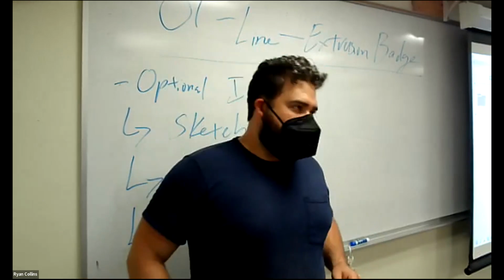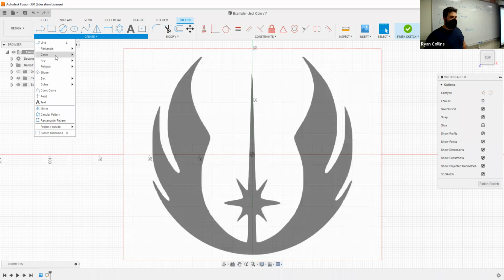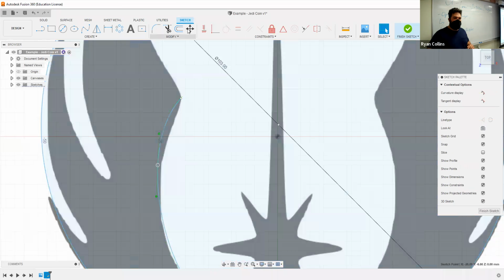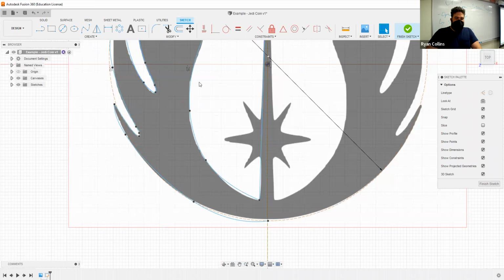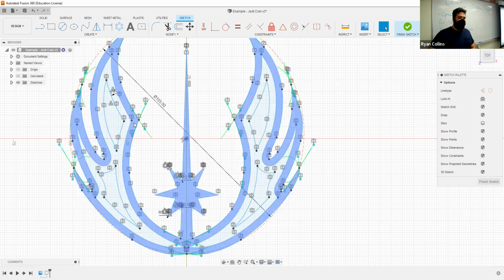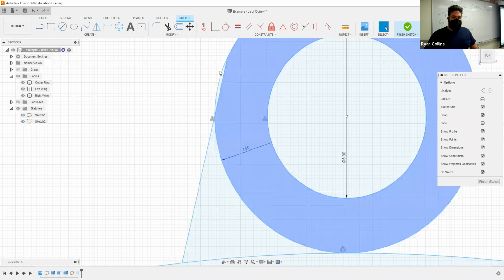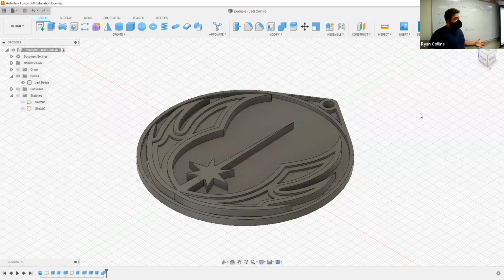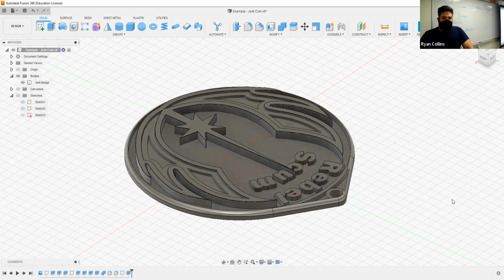Fall2022 ARTS299 Week02 Badge Walk Through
Walk-through of 1st Fusion Assignment: Badge - Sketch Lines & Extrude

0:00 Assignment Overview – 01 Badge: Sketch Lines & Extrusions
 2:28 Getting Started & Importing a Canvas Image
3:10 Working from Planes & Axis explanation
7:52 Calibrating an Image Canvas to desired size
10:10 Begin Sketch work: Explain different Line tools
16:46 Remove Coincident from Center Point shapes (Circle or Rectangle)
19:21 Dimension Tool to change dimensions of a Sketch Object
21:02 Fit Point Spline use
26:27 Line/Construction Line Toggling
29:04 Using the Mirror Tool
34:41 Trim, Extend Line, Fillet Modify Tools
41:57 Offset Tool
45:24 Confirming if you have a Closed Sketch (to Extrude)
46:11 Using the Extrude Tool
51:55 Adding more area to your design
58:27 Using Thin Extrude to create walls
1:00:46 Troubleshooting Thin Extrude issue
1:06:46 Using Combine Tool to join all bodies together
1:10:17 Adding Text